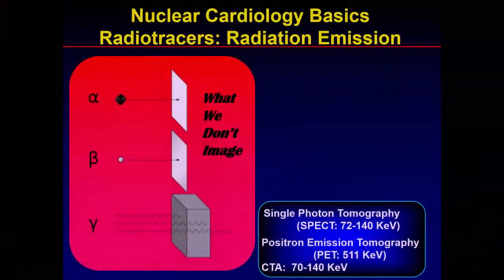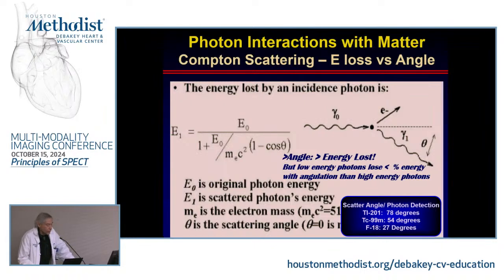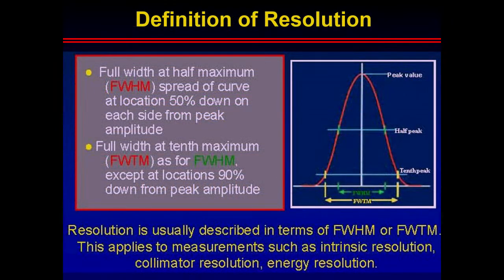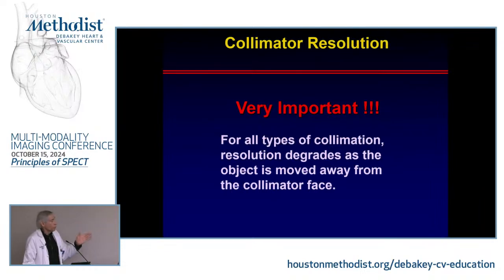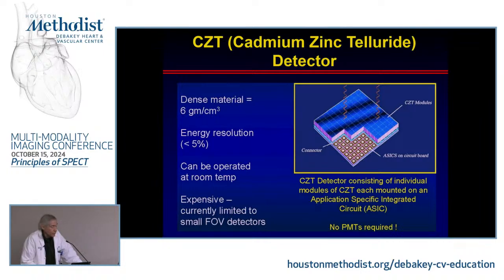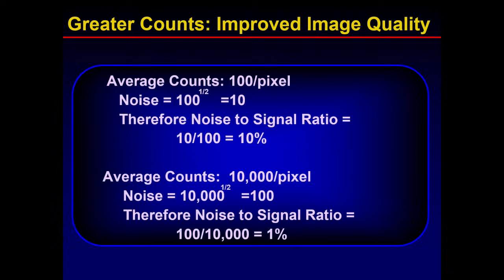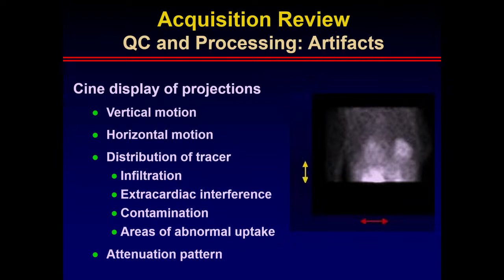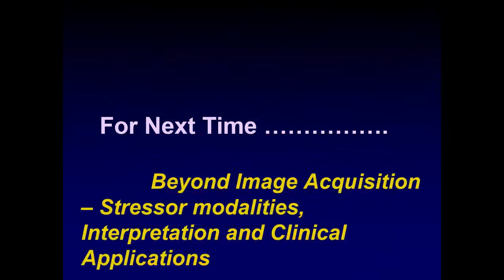10.15.24 MMI Conference - Dr. Mahmarian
Principles of SPECT